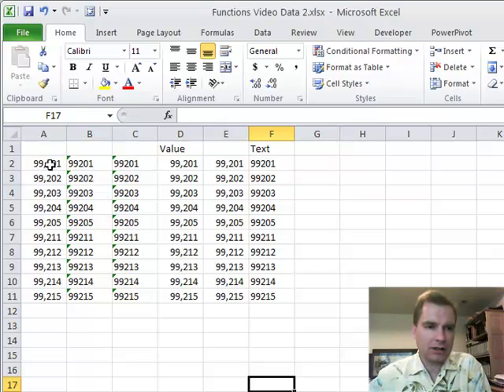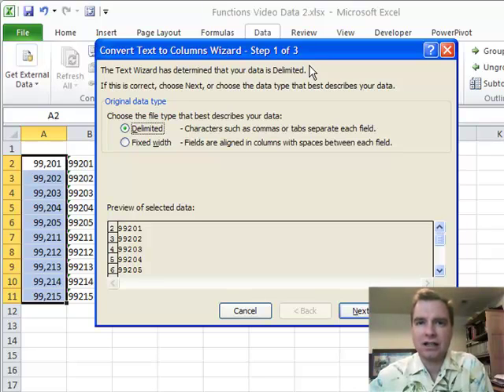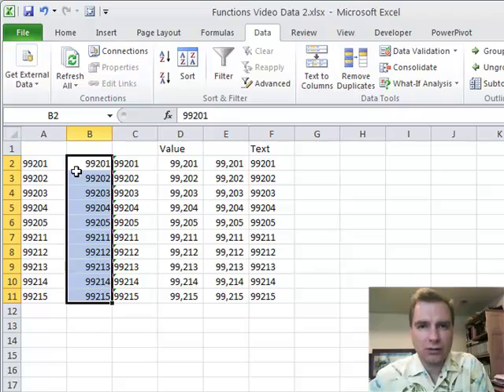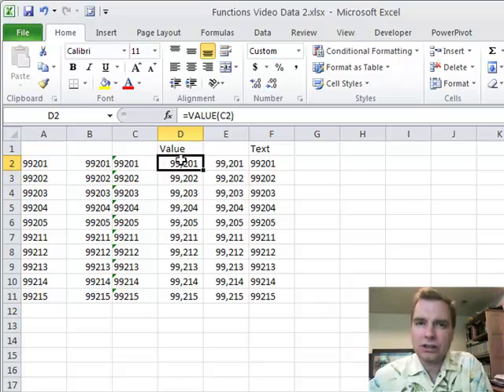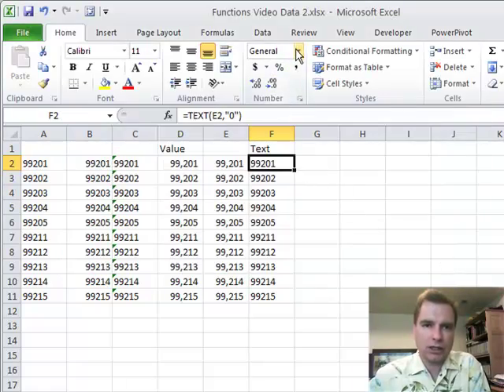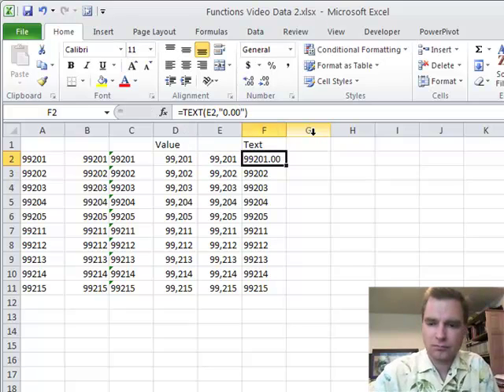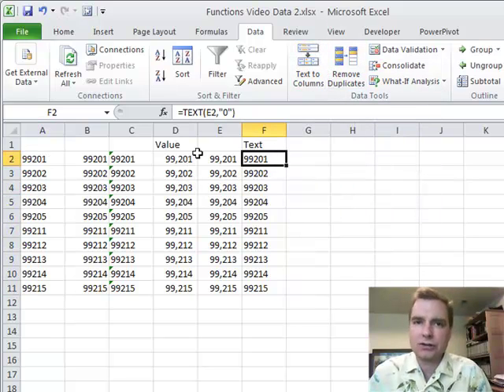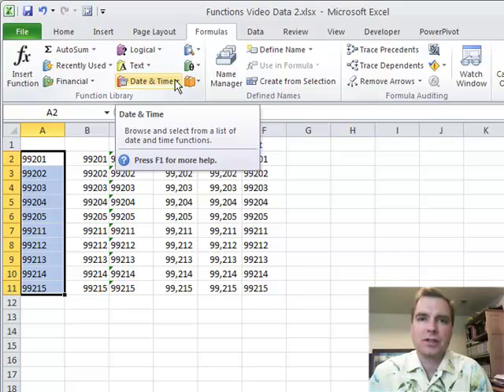Excel Video 162 Converting Values to Text and Text to Values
Excel Video 162 helps you convert text to values and values to text.  Before Excel 2007, I used the VALUE and TEXT functions a lot more than I do now.  I'll show you what I do now to convert values to text and text to values, and then I'll show you how to use VALUE and TEXT.

The Text to Columns feature in Excel 2007 (and 2010) is faster and easier to switch data between text and values, so that's what I use most often now.  If you aren't on Excel 2007 yet or if you need to control when you change to text and when you change to values, say as part of an IF statement, here's how to use VALUE and TEXT.

Why bother changing text to values and back in the first place?  If you're going to use VLOOKUP, you need what you're looking for to have the same data type as the table you're looking in.  Excel won't find 99,201 in a list of CPT codes.  You may also have trouble doing calculations with imported date fields if the dates are stored as text instead of as dates.  Especially when you're importing data, you'll find the ability to change text to values helpful.